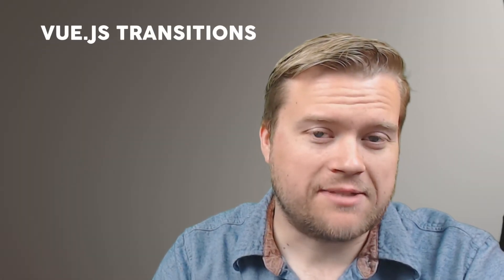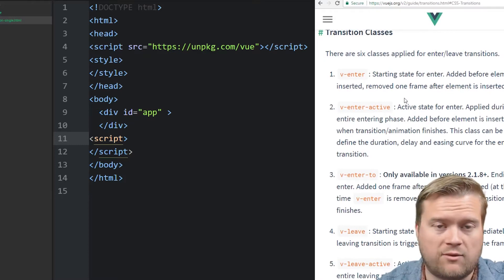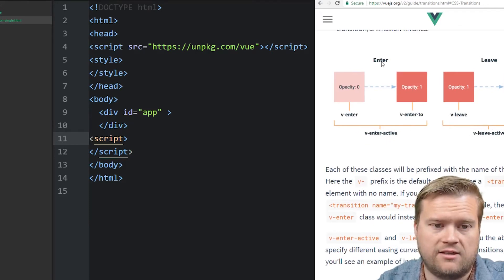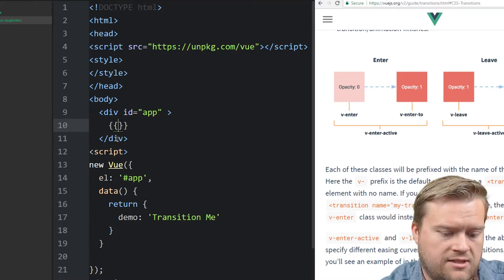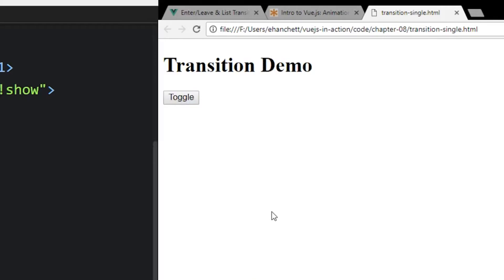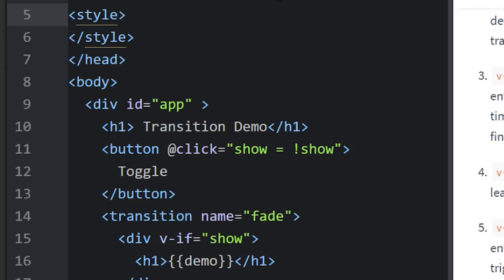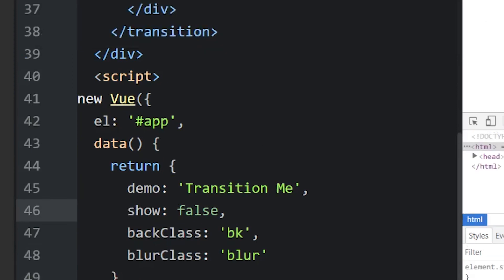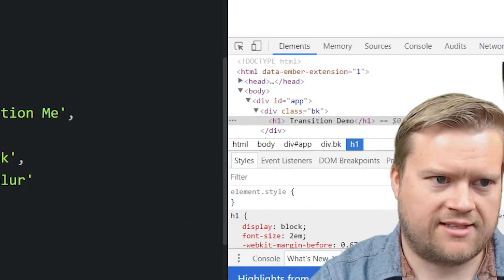Vue.js Transitions Crash Course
Working with Vue.js transitions are really easy. In this video I discuss how you can get started with them in this crash course!

By the way get Colt's Steele new Course below!

NEED TO CREATE A WEBSITE? USE INMOTION THEY ROCK

Links
CSS Tricks